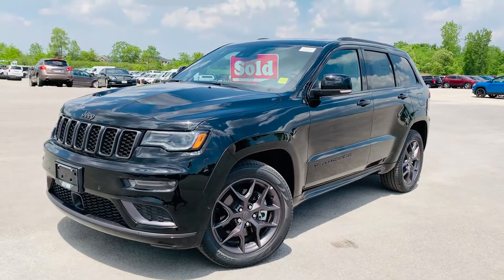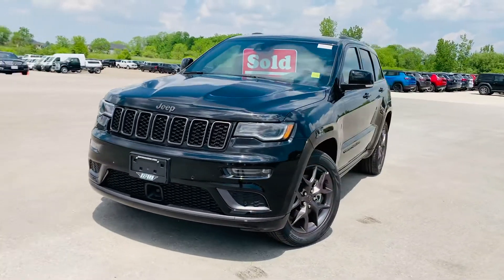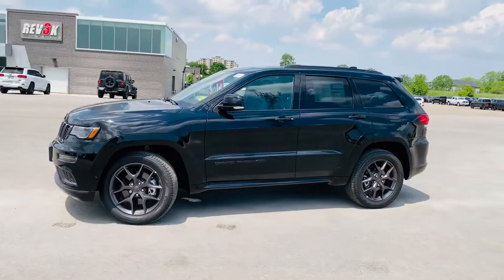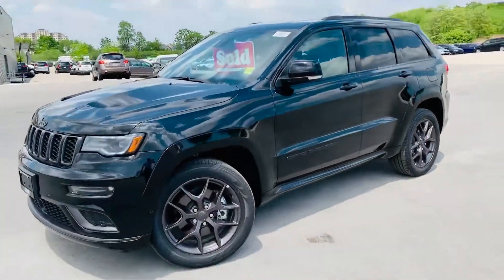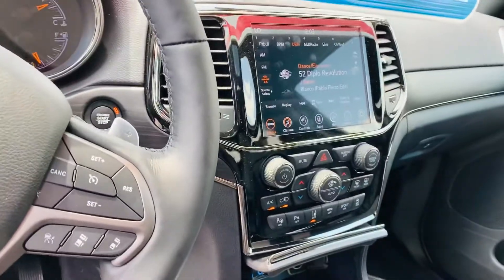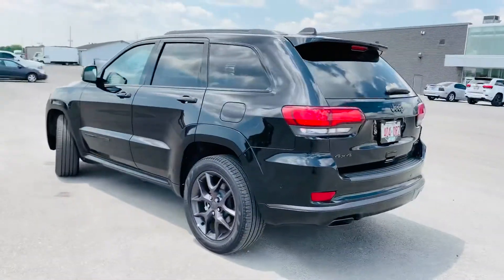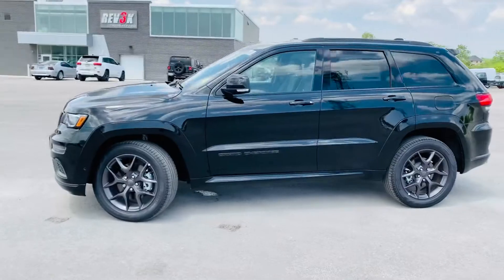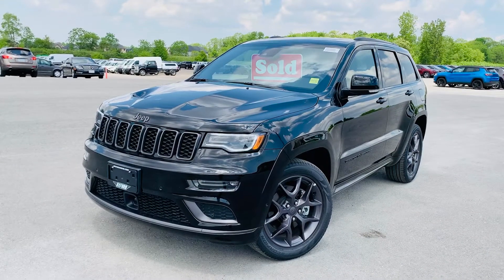2020 Grand Cherokee Limited X 4x4